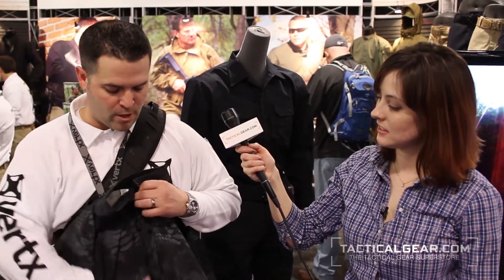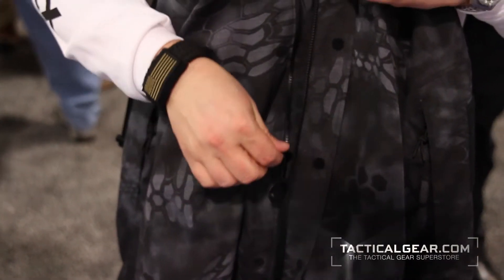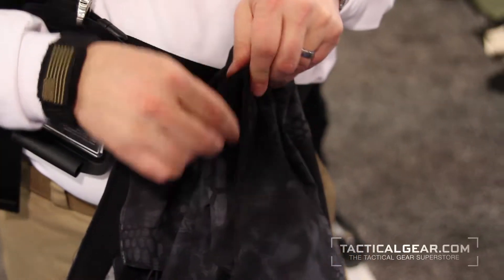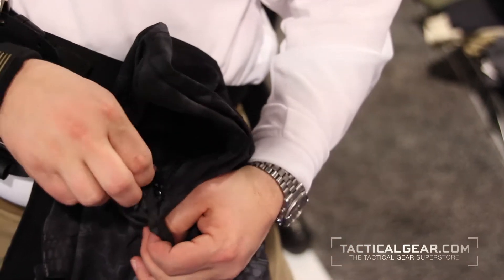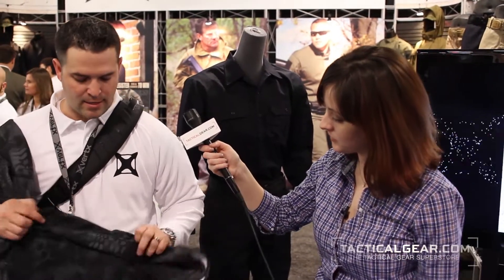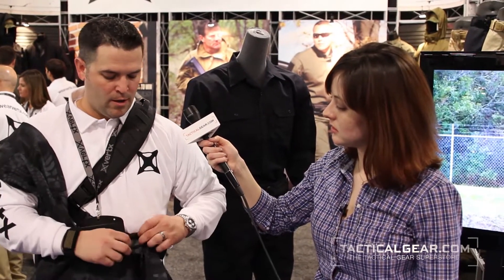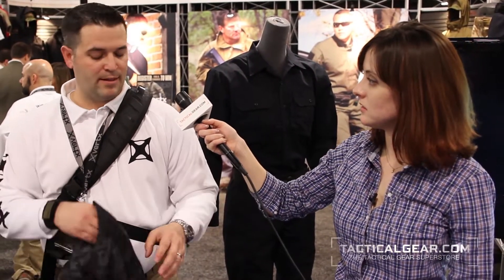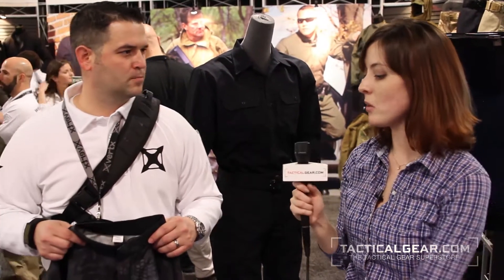Vertx Kryptek Gunfighter Top at SHOT Show 2013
The popular Vertx Gunfighter Shirt now comes in Kryptek! The Kryptek camouflage pattern has started to take the tactical world by storm. Developed by veterans who hunt, Kryptek conceals wearers in a number of environments. The Gunfighter Phantom LT Top features the advanced placement of the traditional BDU and can be work under body armor, plates and chest rigs. The aggressive pattern of the shirt facilitates freedom of movement without added the bulk and weight traditional BDU tops. Gussets, articulation and the microfleece-lined, stand-up collar combine to provide the gunfighter with predatory comfort. The 50 percent cotton and 50 percent nylon blend was developed for the US military and predominates tactical uniform material. This intimate blend of cotton and nylon maintains the comfort and feel of the cotton with the superior durability of the nylon.

Available by March 2013, the shirts will be available in Mandrake, Typhon, Nomad and Highlander at TacticalGear.com.